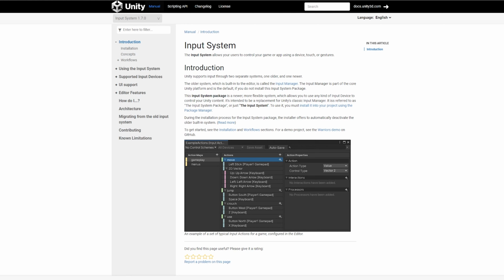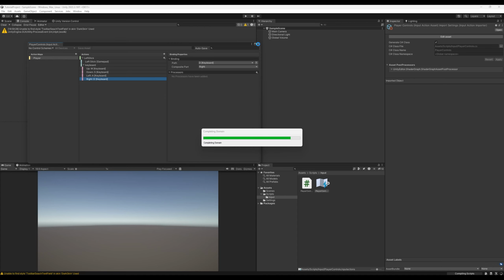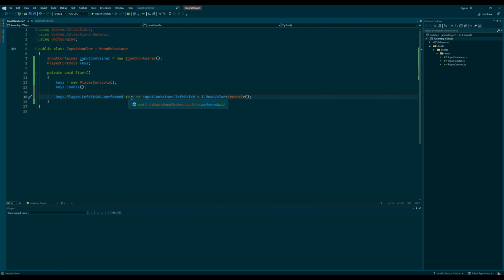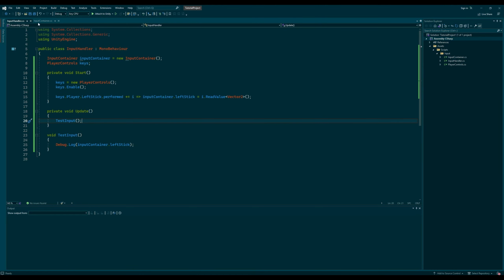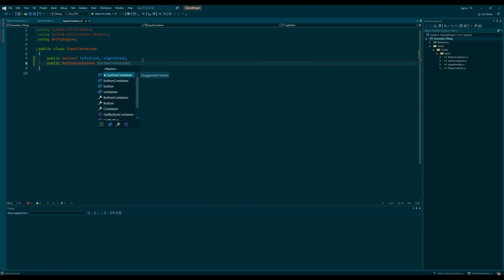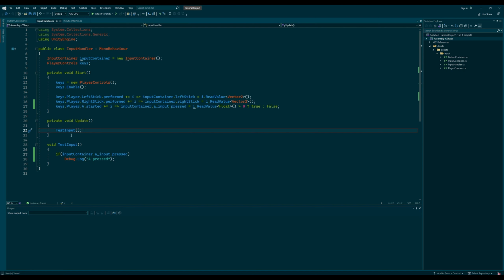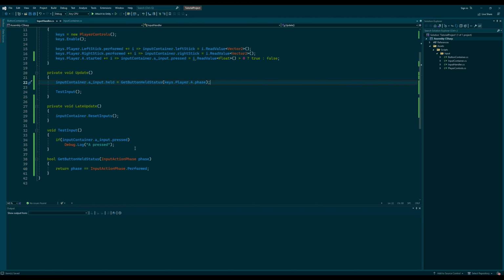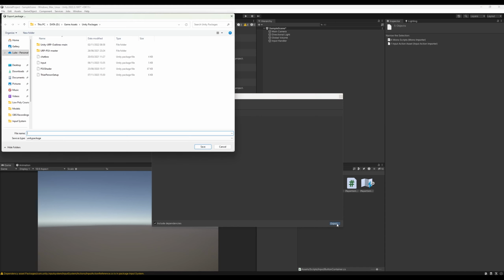Unity Input System Tutorial (2025)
Learn how to use Unity's Input System Package.